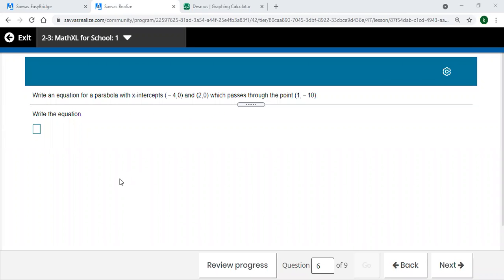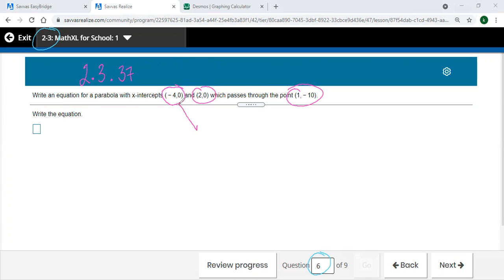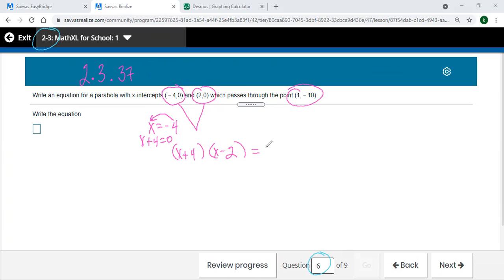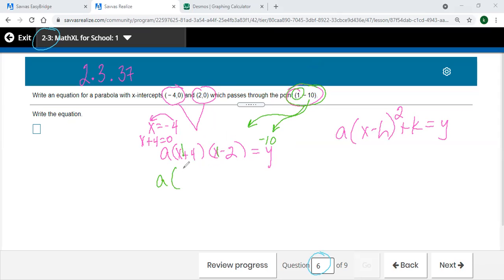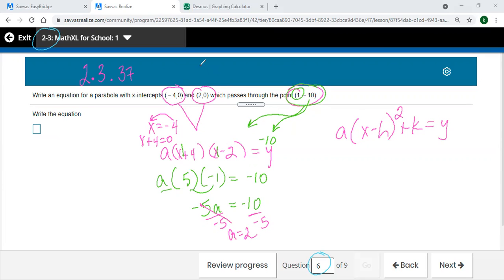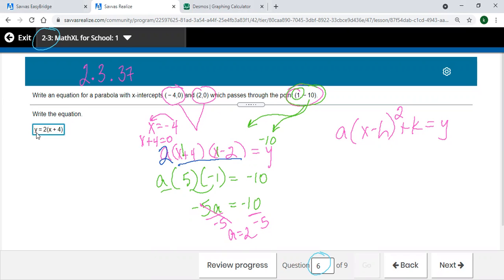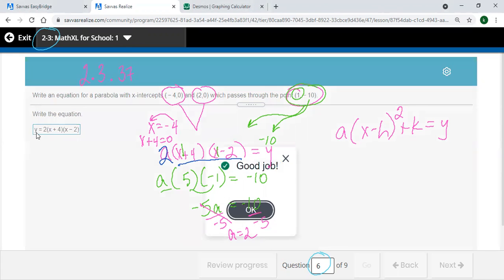Alg2 6 2.3.37